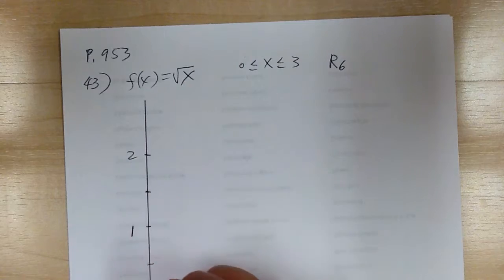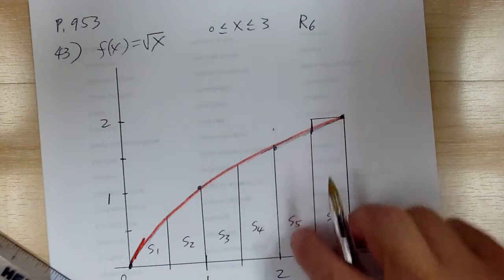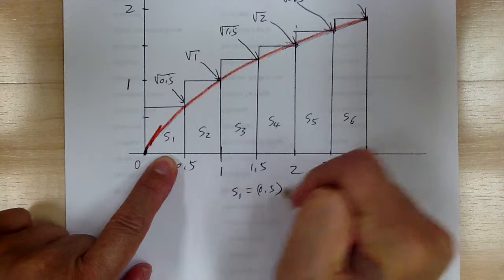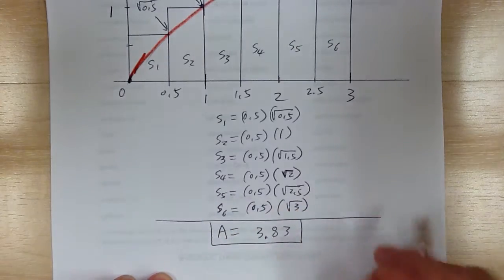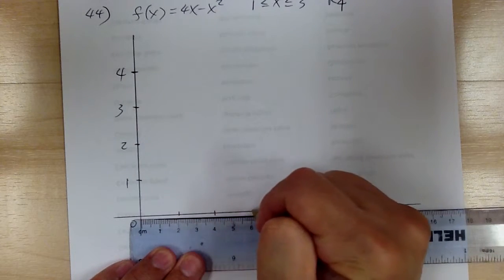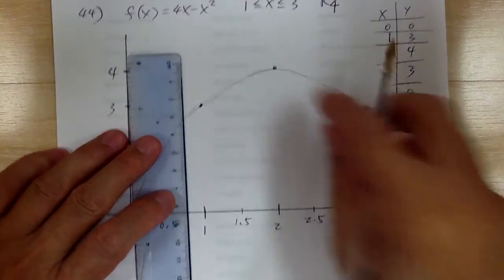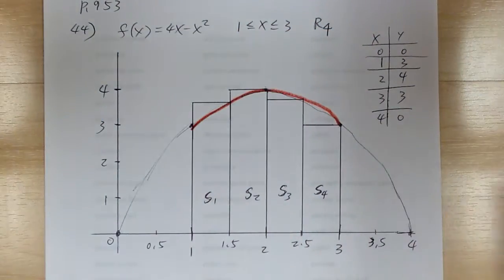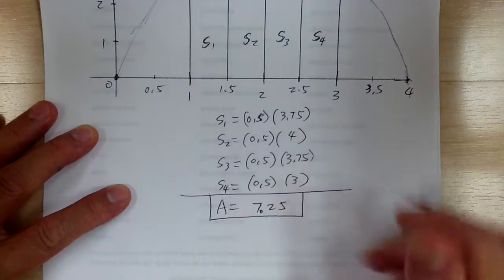Analytic Geometry p.953 review C